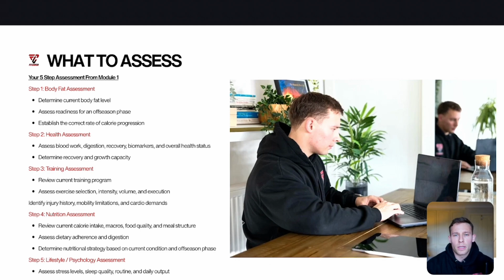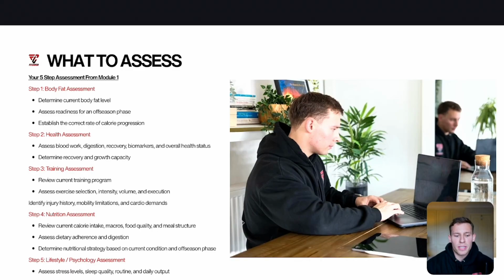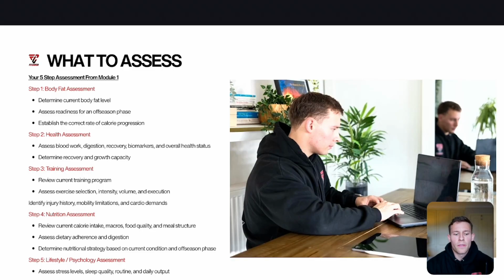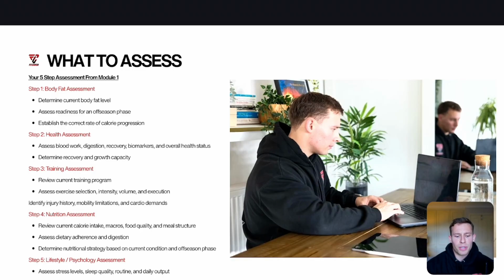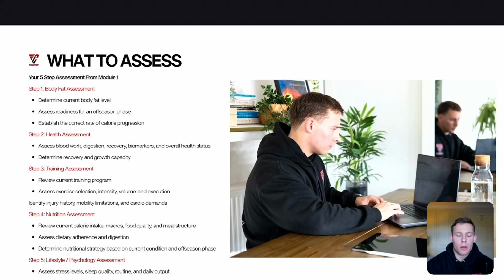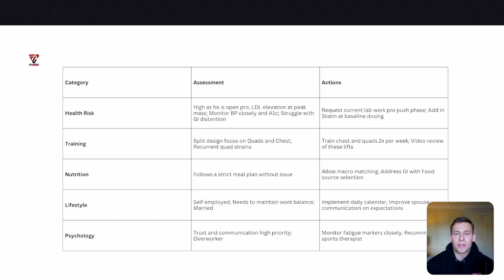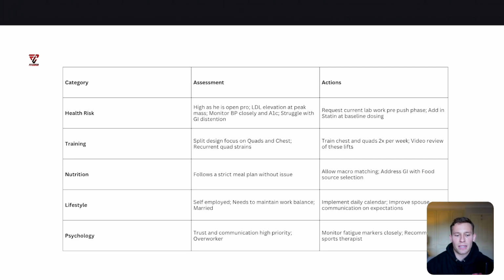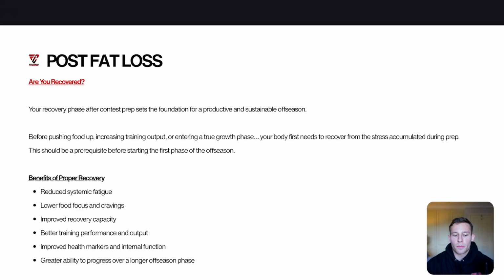REVERSE DIETING ASSESSMENT